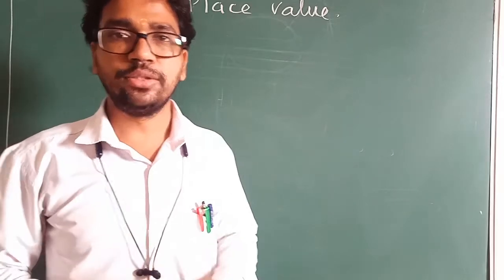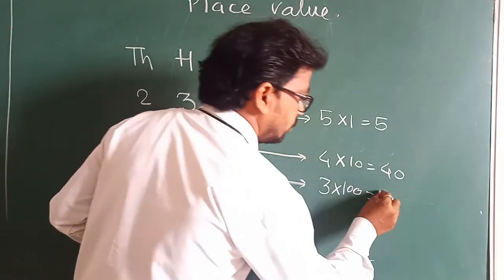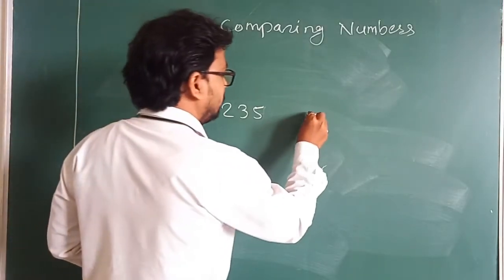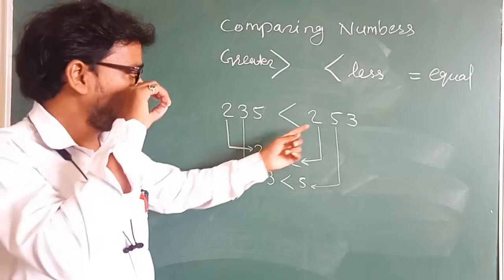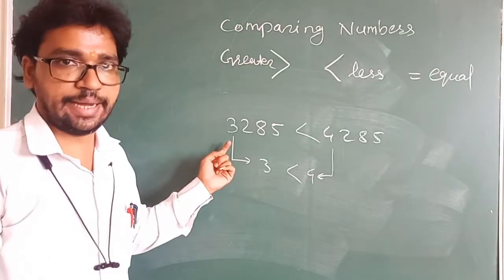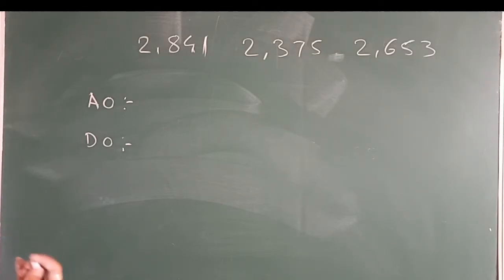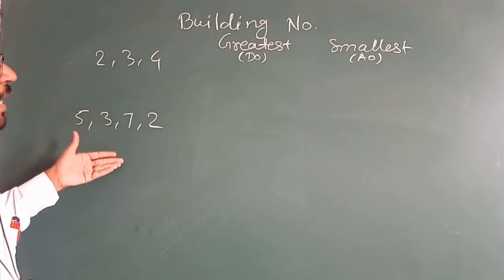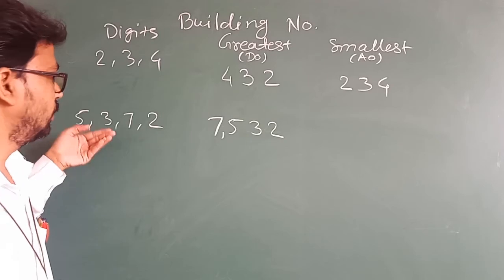Place Value 1st Lesson 3rd Std Maths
Basic Math Part - 3, Fractions continue